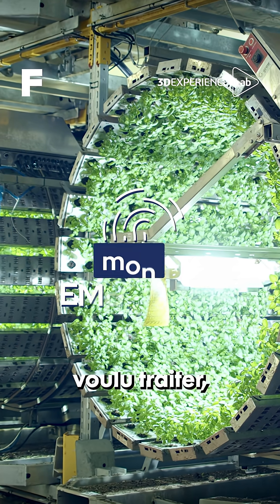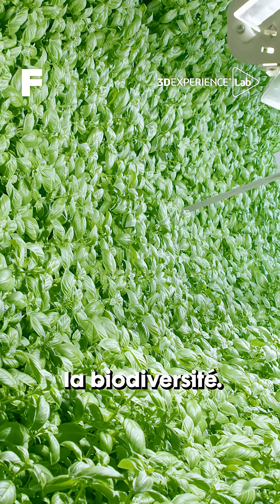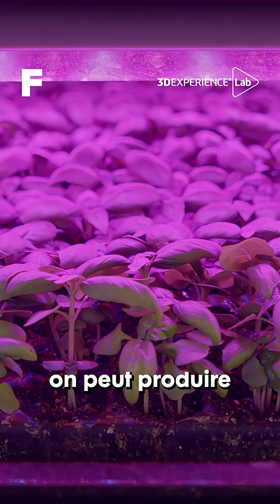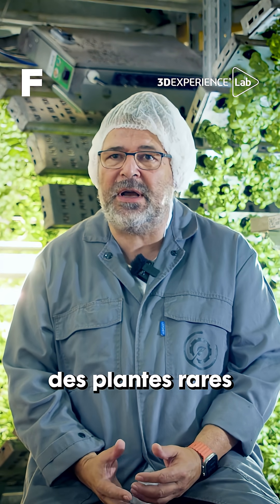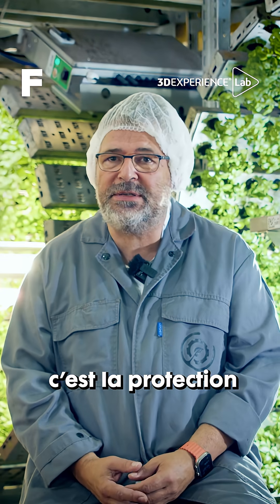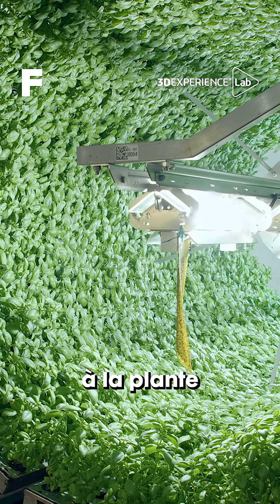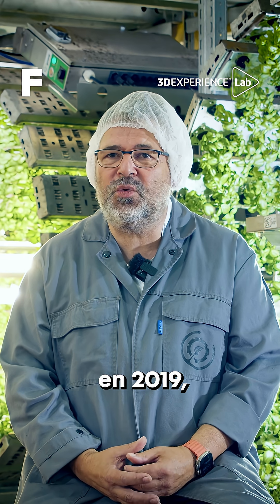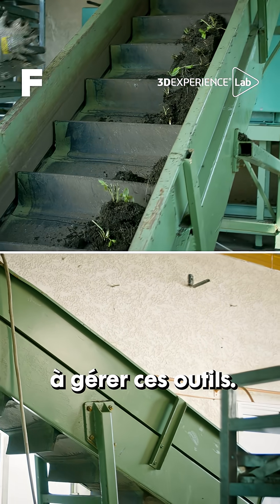Cette ferme est révolutionnaire !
Et si l'agriculture de demain se cultivait à la verticale pour protéger la nature ?

Pascal Thomas, de Futura Gaïa, nous dévoile une vision surprenante.

Son projet : utiliser la technologie des fermes verticales non seulement pour des cultures alimentaires comme le basilic, mais surtout pour une mission plus grande.

 Protéger la biodiversité en cultivant des plantes rares et sauvages, les rendant accessibles sans piller les écosystèmes.

 Préserver l'eau, notre ressource la plus précieuse, grâce à un procédé qui ne gaspille aucune goutte.

 Innover pour l'avenir, un projet de long terme soutenu par un partenaire technologique : Le 3DEXPERIENCE Lab, le centre d’innovation ouverte de Dassault Systèmes axé sur les innovations de rupture et les projets à fort impact environnemental et sociétal.

Découvrez comment Futura Gaïa allie technologie et écologie pour répondre aux grands enjeux de demain.

En partenariat avec @futuragaia480.